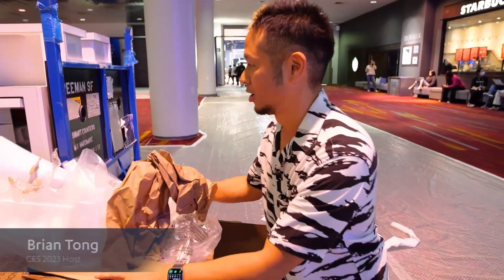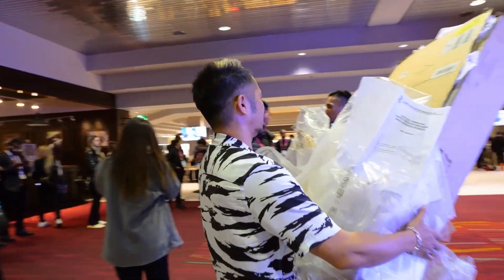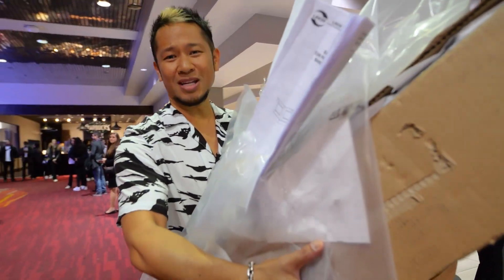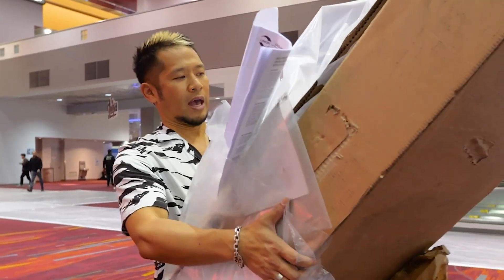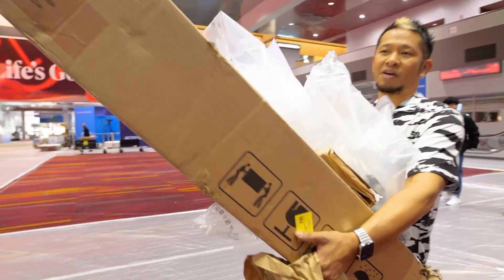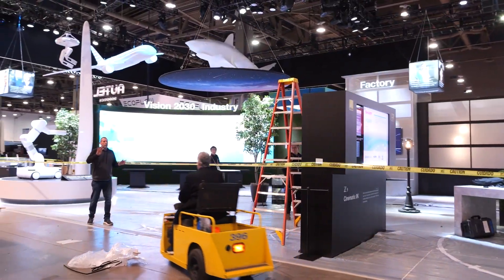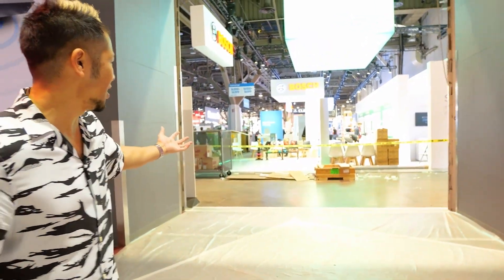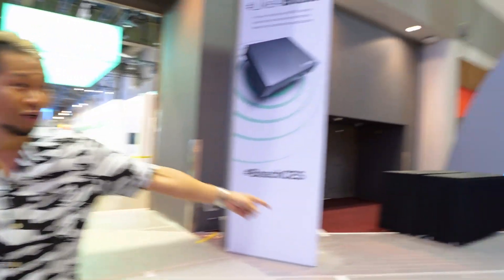CES 2023: Pre Show Setup & Tech Trends!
It's set up day at CES 2023. I help out on the show floor and talk about some of the top tech trends we expect to see here!